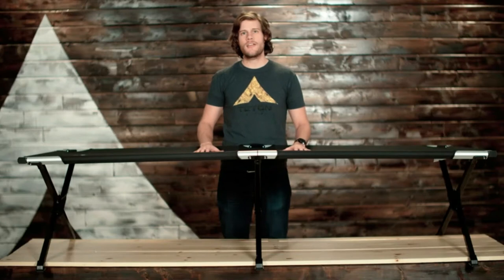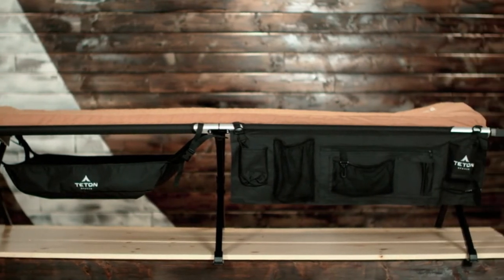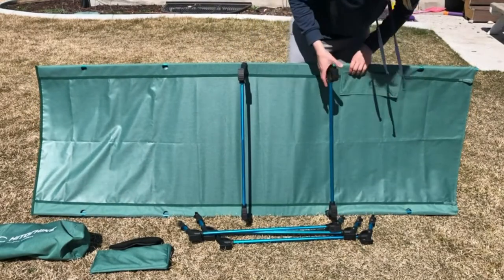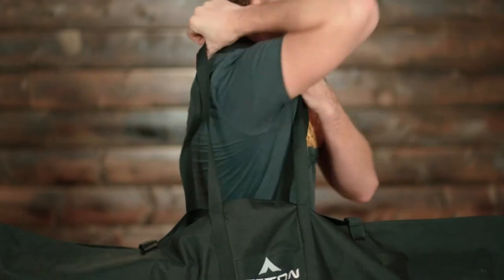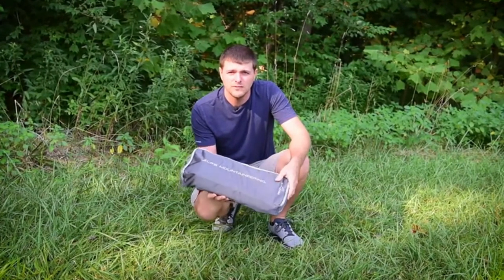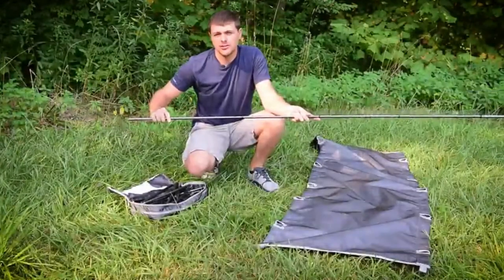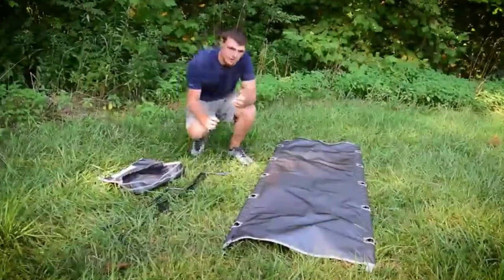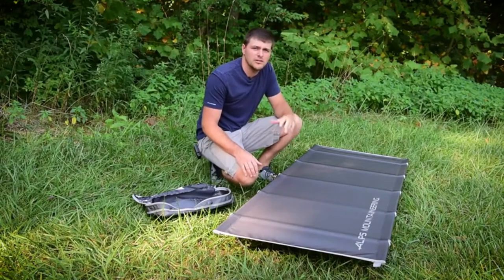Top 5 Best Tent Cot For Backpacking & Camping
We are going to reveal the top 5 best tent cots in the market below:

1. TETON Sports Universal Camp Cot

2. HITORHIKE Compact Folding Camping Cot

3. TETON Sports Outfitter XXL Camping Cot

4. ALPS Mountaineering Ready Lite Cot

5. Tangkula 2-Person Outdoor Camping Tent Cot

Having a good sleep while listening to the sound of nature in your camping time the best tent cot is something to cherish.

If you want to search for the right tent cot, we’ve got you covered. We’ve parsed through all available options to create our definitive list of the top 5 best camping cot tent.

Our top pick is TETON Sports Universal Camp Cot this is the enlarged version of the tent coming from the brand TETON Sports. The brand offers everything with this tent cot that you find in their other models.

Today we are going to share the best tent cot for camping in this video. The camping tent cot comes in different styles and various sizes so you can choose your favorite style and the right size that you need for camping and outdoor.

Here we have revealed the amazing tent cot which you can buy for a reliable performance even in the coldest of conditions.